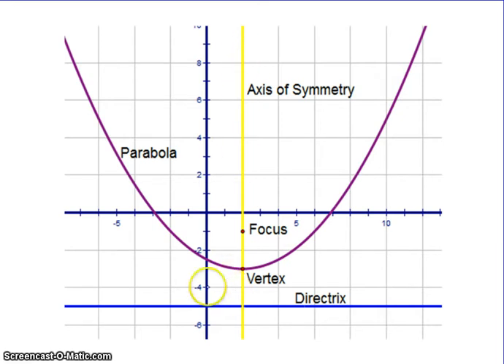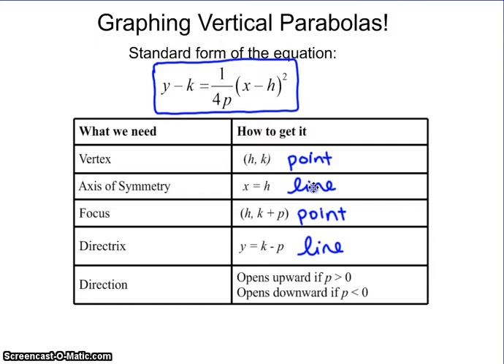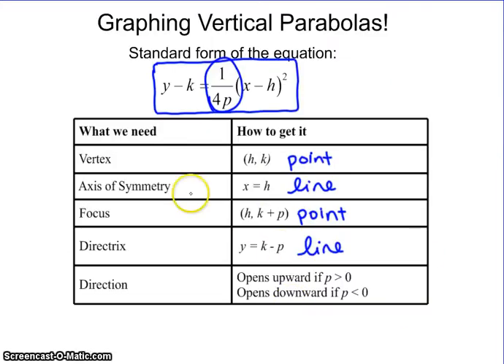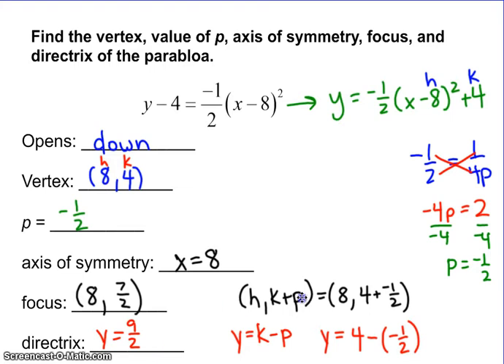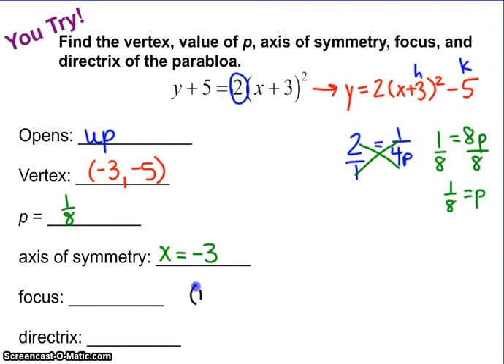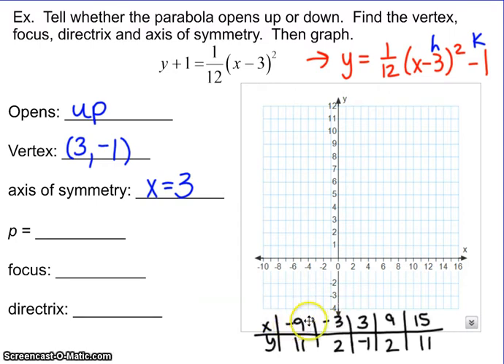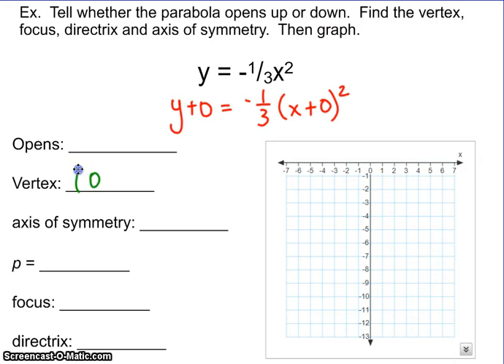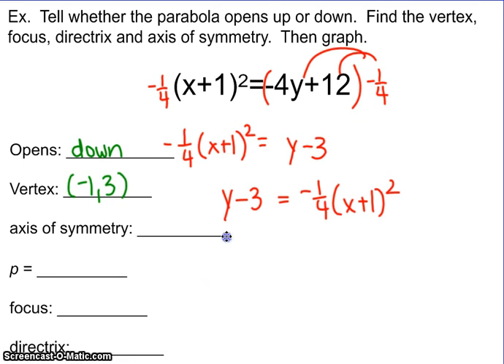Unit 6 Lesson 3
Graphing Vertical Parabolas